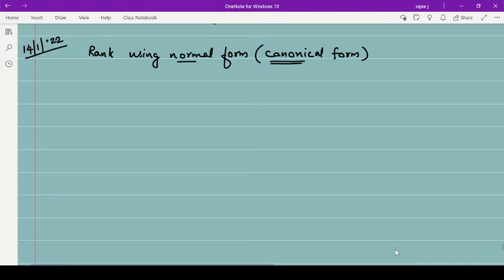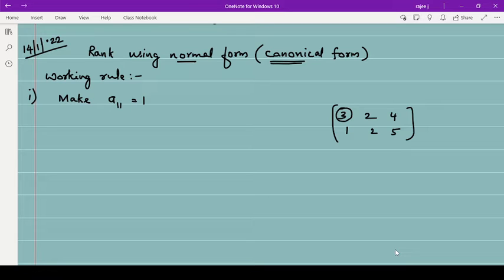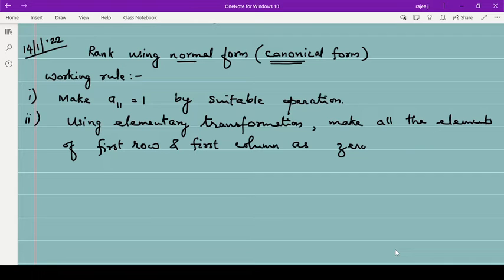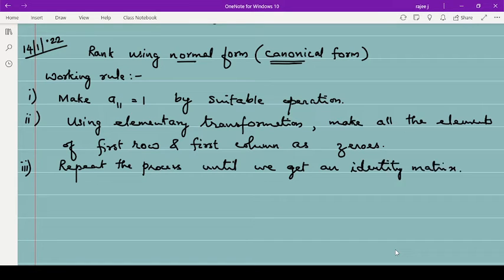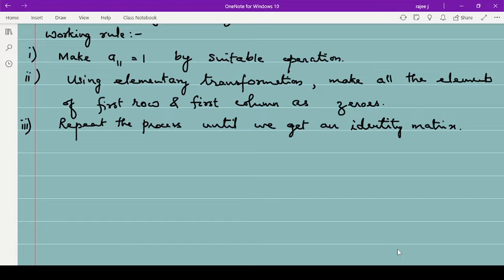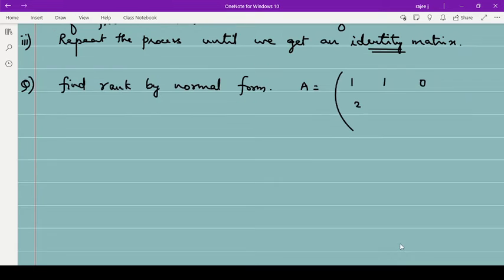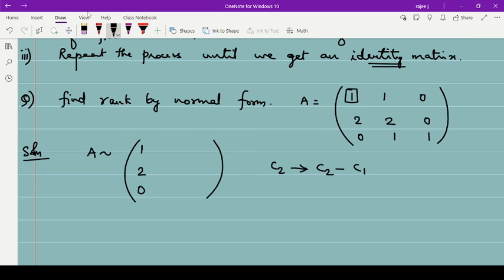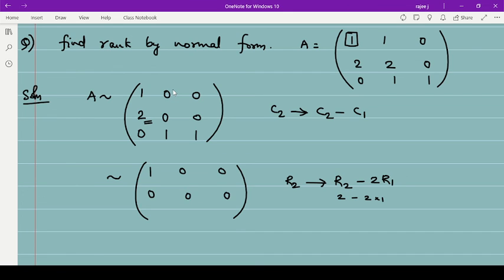2022 01 14 Normal form